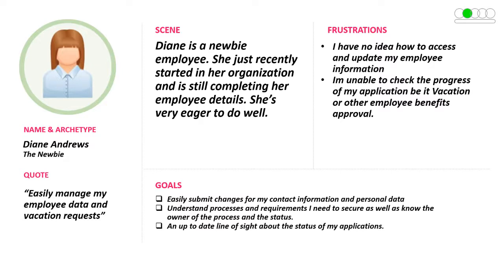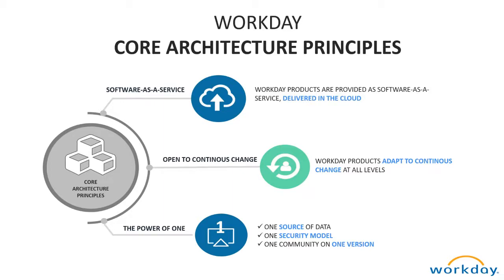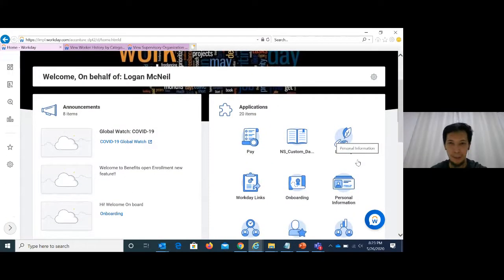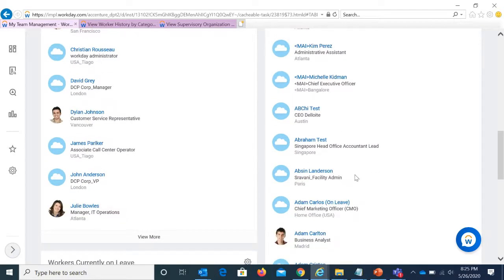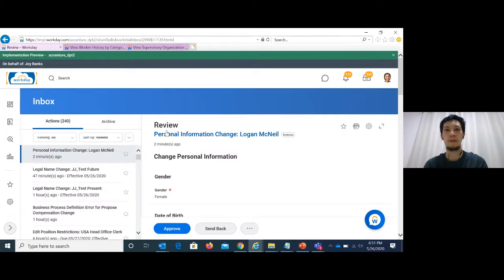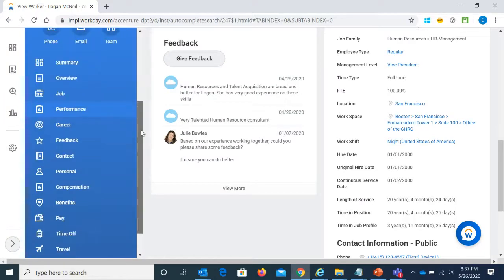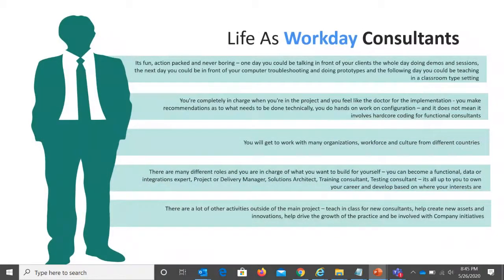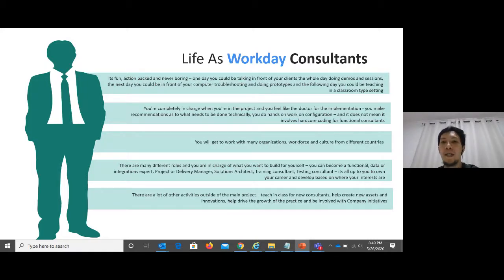Webinar on Workday